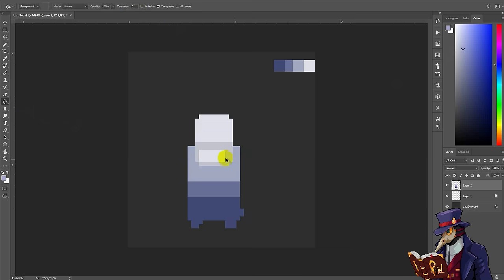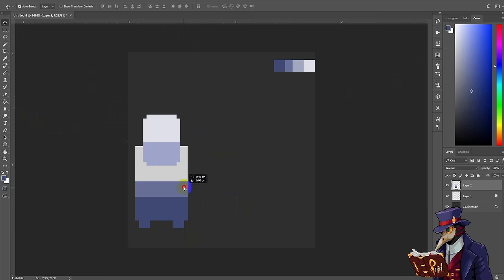How To Make Top Down Pixel Art in MINUTES Full Tutorial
Learn to draw pixel art from scratch — then turn your art into a real, playable game. No coding needed; AI handles that part. Built for complete beginners. 🎨🎮

🎨 GET THE FULL COURSE — $9.99 (limited-time launch price)

🩸 I'm also making a horror game — THE VESSEL CURSE
A pixel art psychological horror dungeon-crawler, all custom-made. Wishlist it on Steam 👇

What you'll learn:
✅ Draw pixel art from scratch — characters, sprites & tilesets
✅ Animation and custom game art
✅ Turn your art into a playable game using AI
✅ Publish your finished game